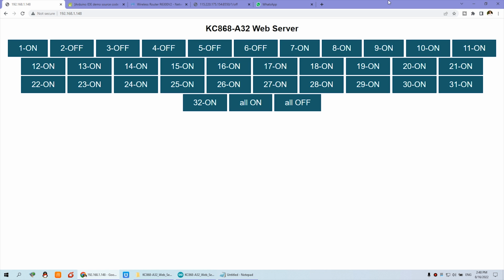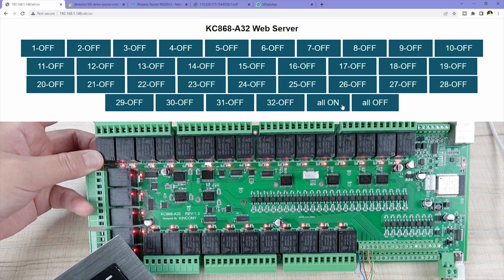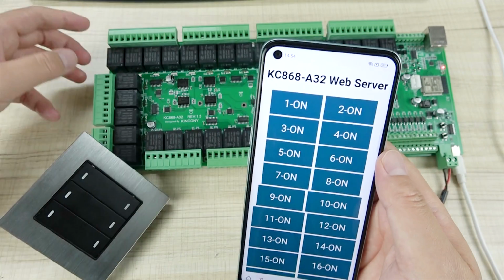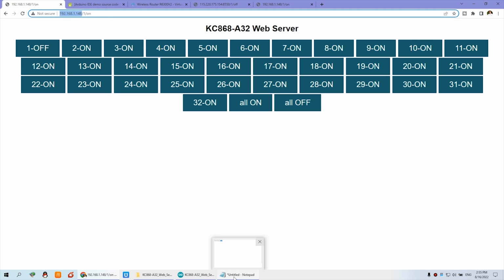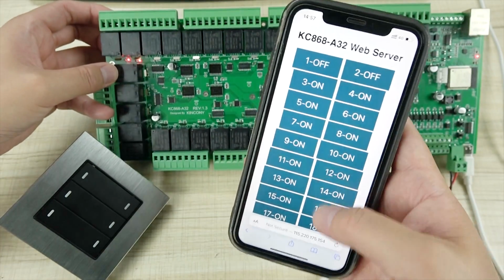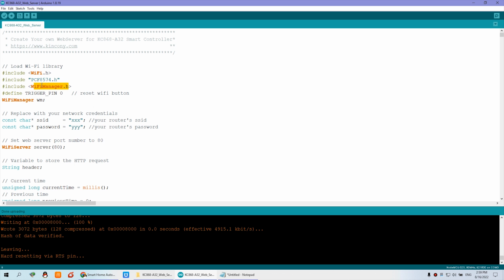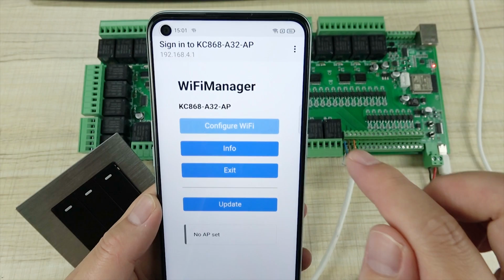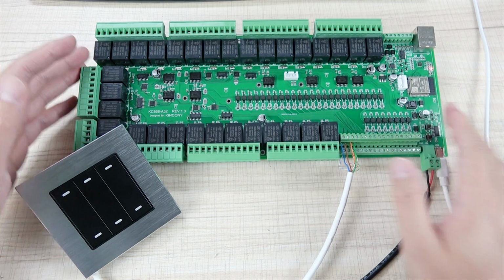KC868-A32 ESP32 web server demo with switch buttons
KC868-A32 ESP32 home automation relay module. 32 digital input + 32 relay output. use wifimanager to config wifi ssid and password by AP. input connect with momentary switch triiger output. support control relay by http command and read 32 relay state by http command.